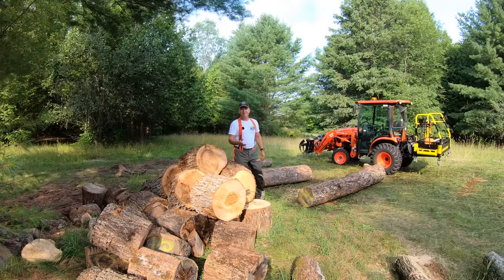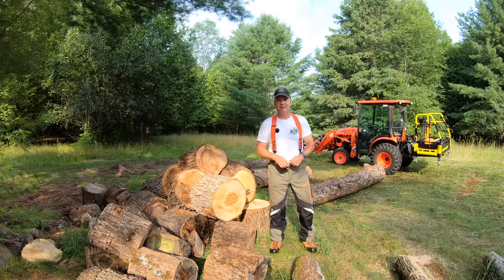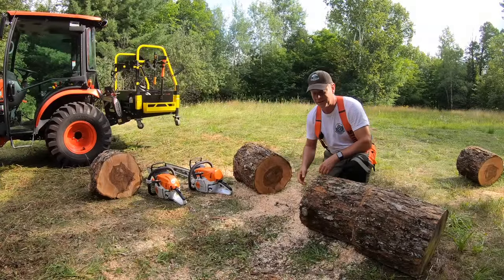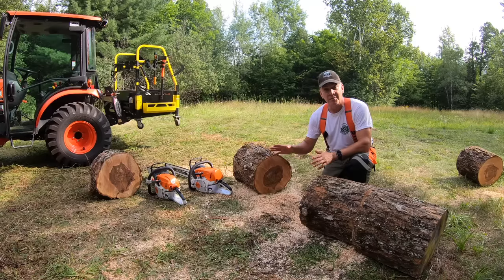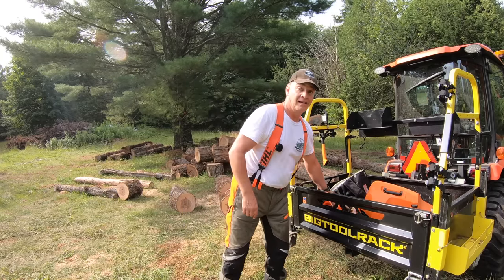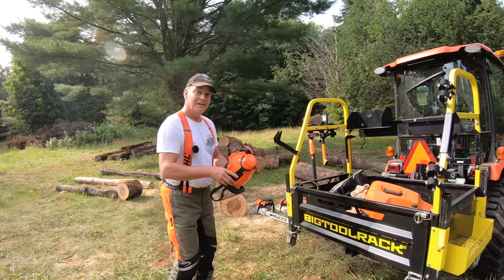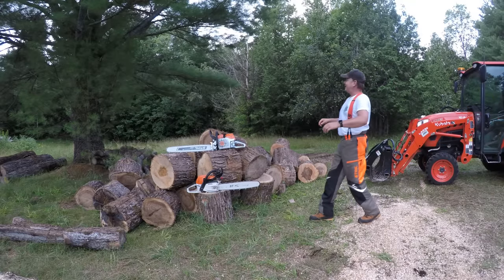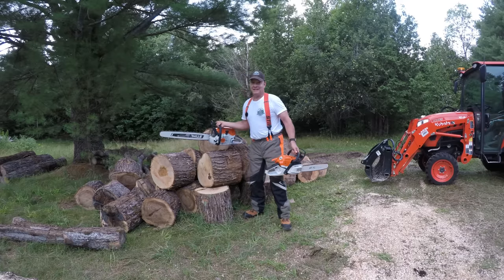STIHL Chainsaw Comparison - MS 261 vs MS 462. Just Bucking Logs. Kubota LX2610 Tractor. (595) 4K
Back in the field today to buck more logs. Let's compare the difference between the STIHL ms261 and the ms462 Chainsaws cutting through Maple. I brought my Kubota LX2610 compact tractor and HLA Attachments Grapple to stack the rounds for splitting later. Cheers!